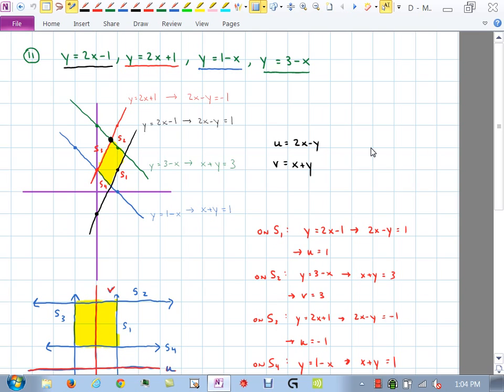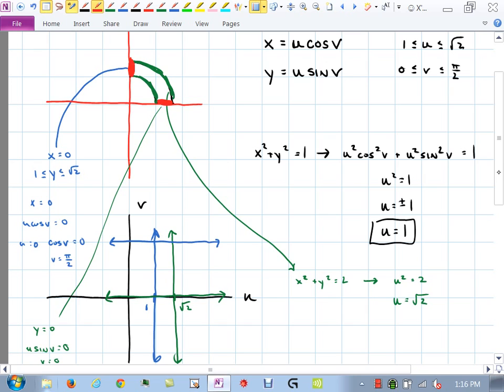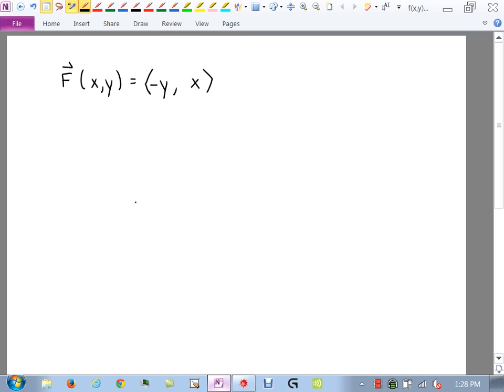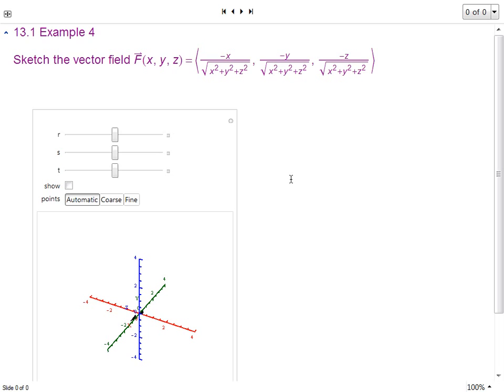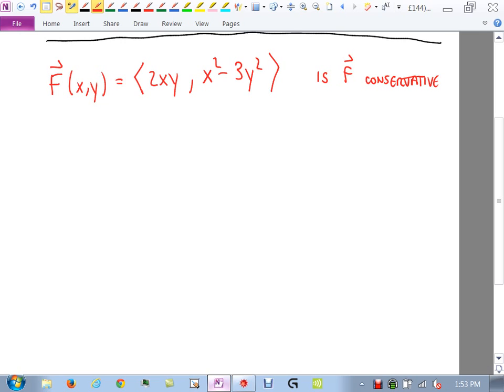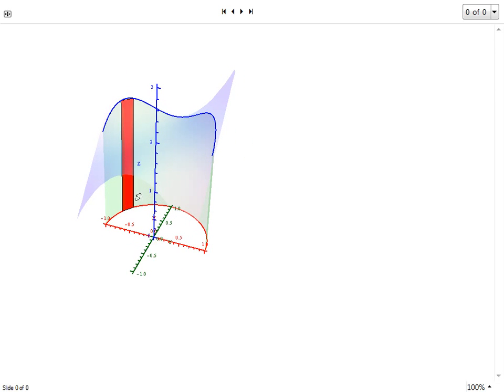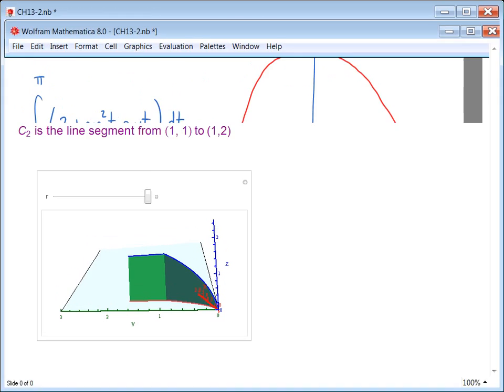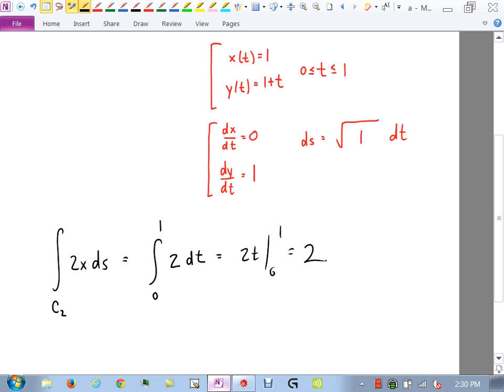2415 Day20 4 9 14